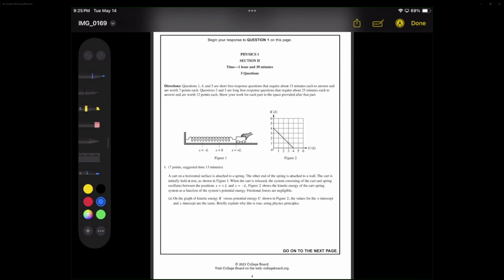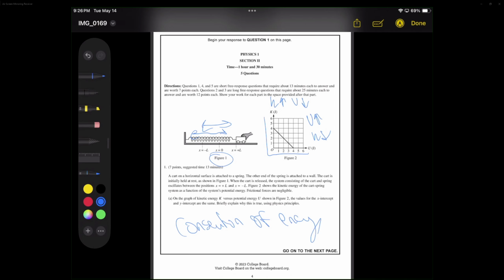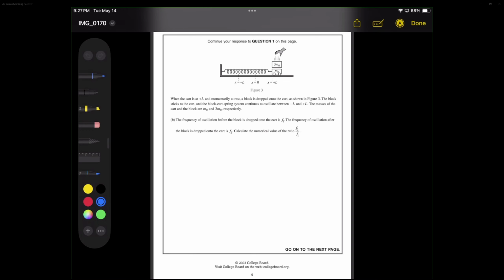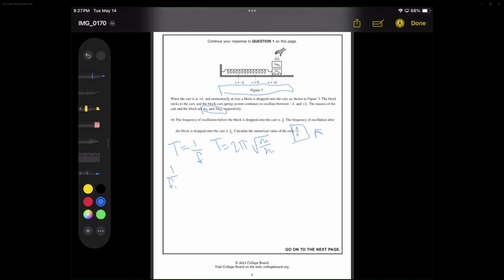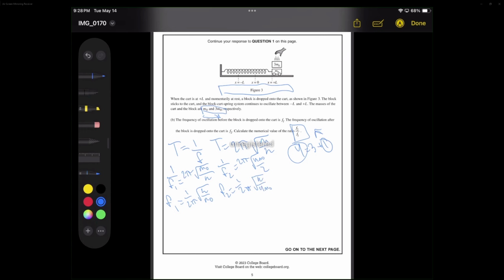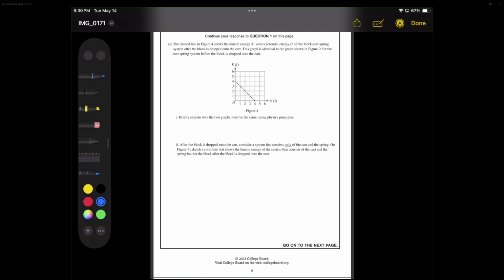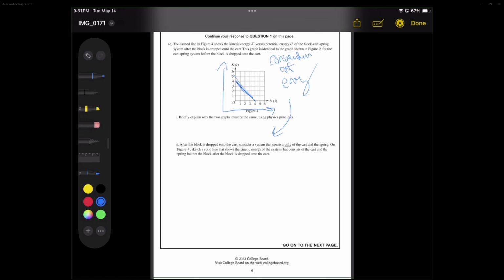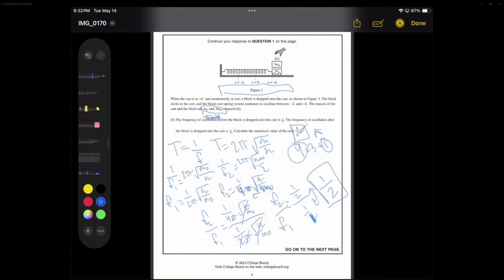AP Physics 1 Free Response Tips and Tricks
Free response question 1 from 2023 AP Physics 1 exam.

Let me know what questions you guys want to see next.